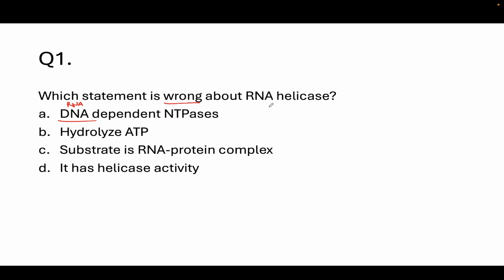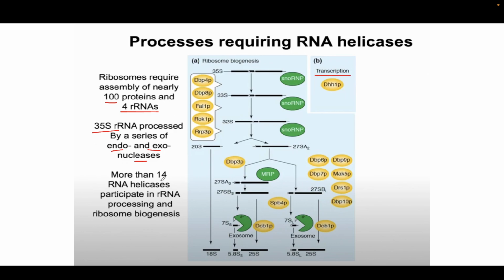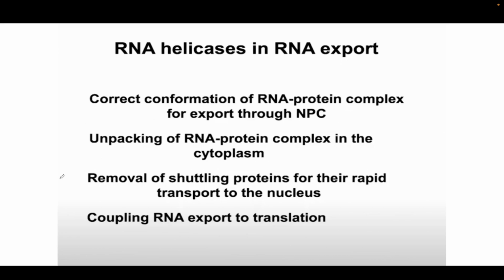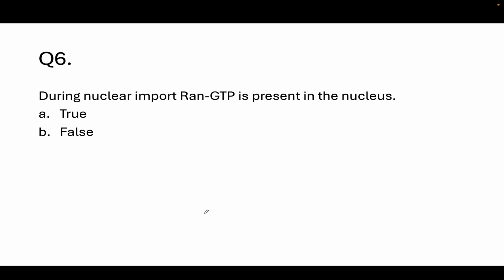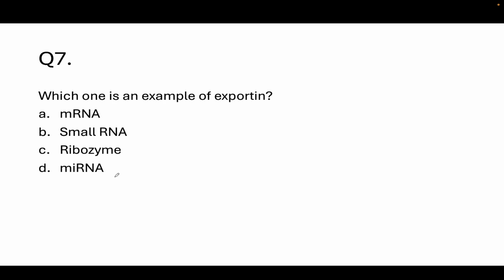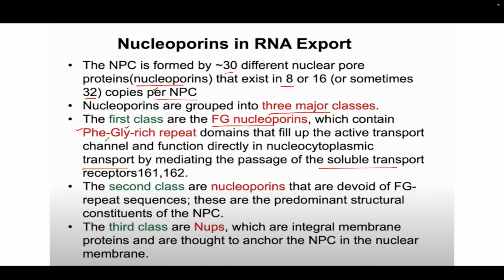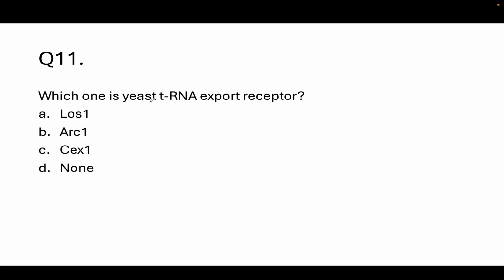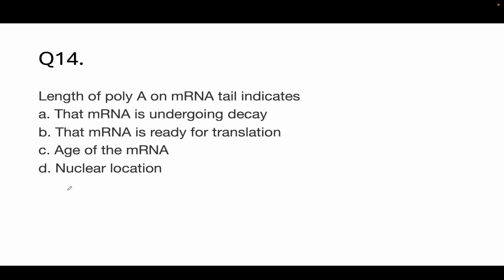Week 7 NPTEL Live Session on RNA Biology